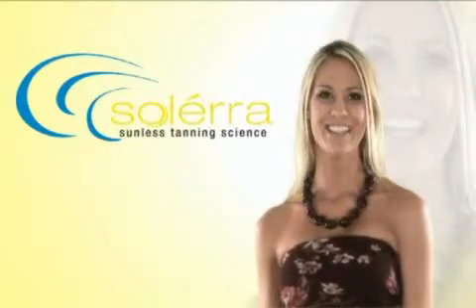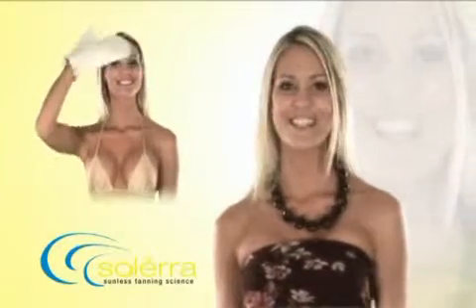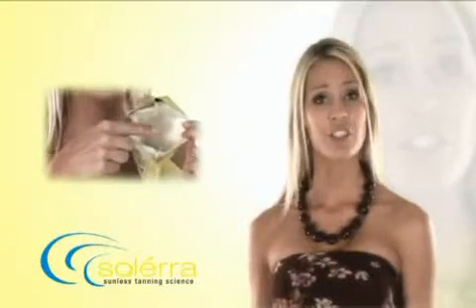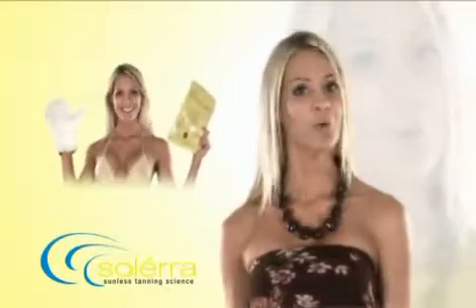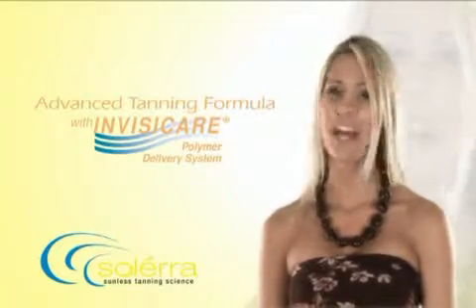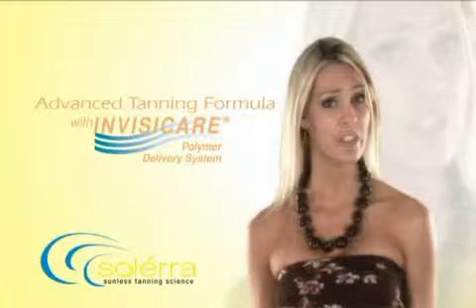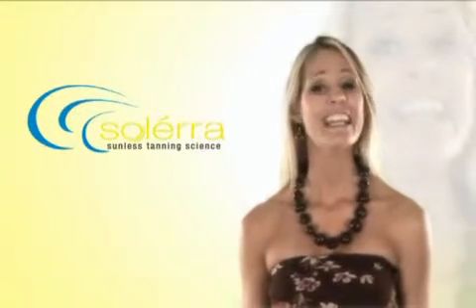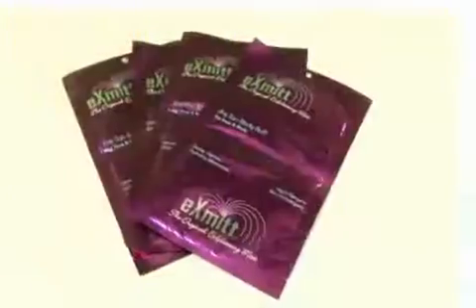Solerra Sunless Tanning Mitt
The Solerra sunless tanning mitt is the perfect combination of beauty and science. From the moment you first open up the Solerra Self Tanning Mitt, you know you are about to experience something very special. Never before has a beauty product been created as elegant—as LUXURIOUS—as the Solerra Self Tanning Mitt.